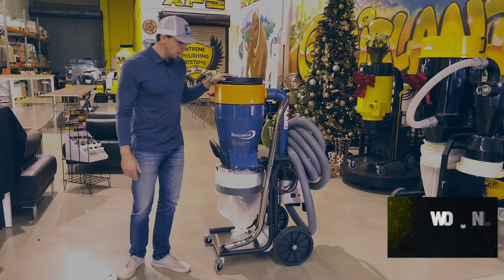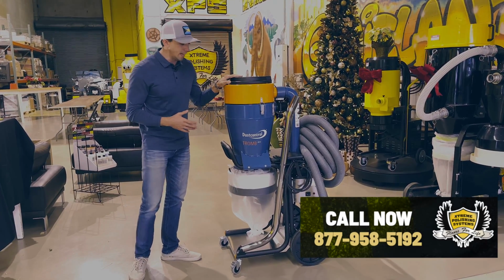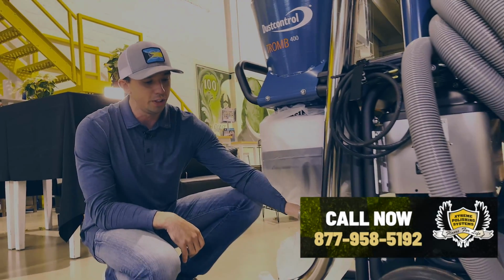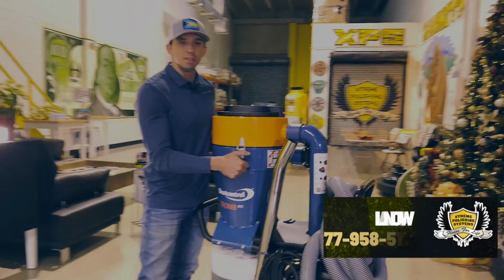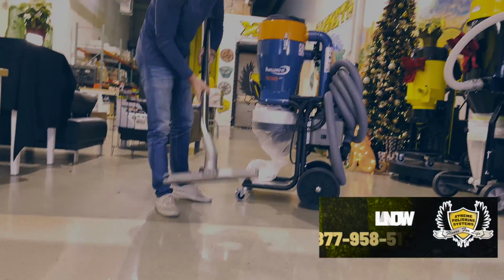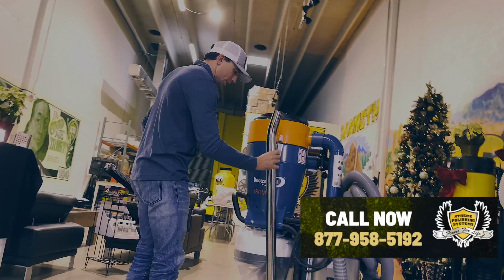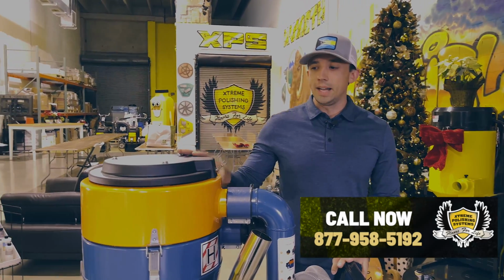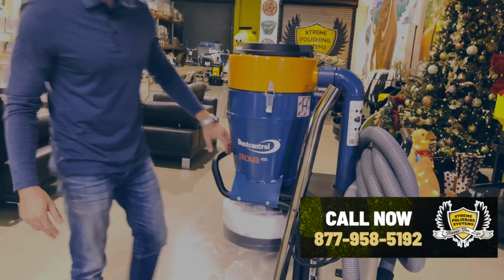How to Operate a Dust Control Tromb 400 Dust Extractor Vacuum - Tutorial | XPS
Watch as Chris Raiser from Xtreme Polishing Systems walks you through the functions and capabilities of the Dust Control Tromb 400.

Dust collection is a crucial aspect of concrete polishing and construction purposes because the air becomes filled with silica dust, dirt, and debris, which can be very harmful to our health. Improve safety conditions with a powerful dust extraction system like our Dust Control Tromb 400. The machine was designed to cope with the demands for a clean and healthy working environment as well as effective handheld power tools. It also enables the user to work without unnecessary interruptions.

This industrial vacuum is our most powerful 110-volt dust extractor system to date. Powerful, robust, effective, and versatile, this vacuum system can handle extremely fine dust and materials created on a construction site caused by cutting concrete, sanding, grinding, or drilling floors or walls as well as dust from other industrial factory processes. This system can be connected to floor grinders and handheld tools like cutting machines, chisel hammers, and saws and its compact design are also easy to move and transport.

NEW Tutorial Videos Coming Soon!

📍Xtreme Polishing Systems | Pompano Beach, FL U.S.A